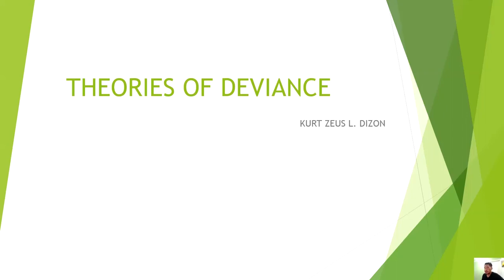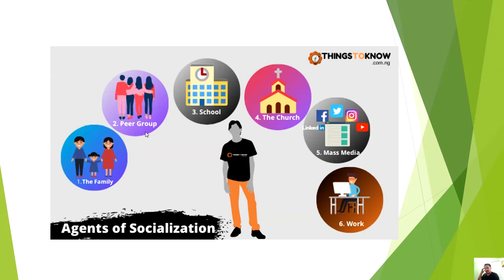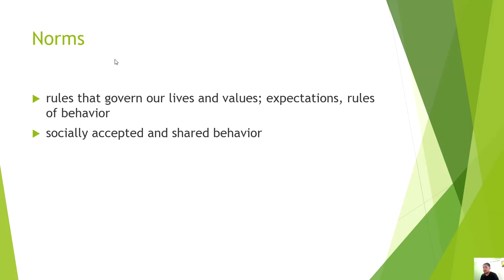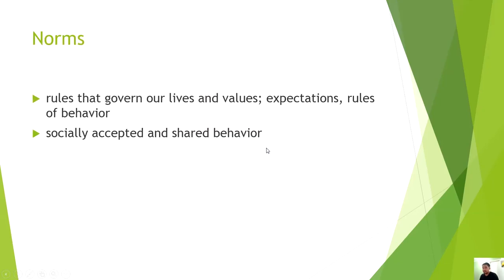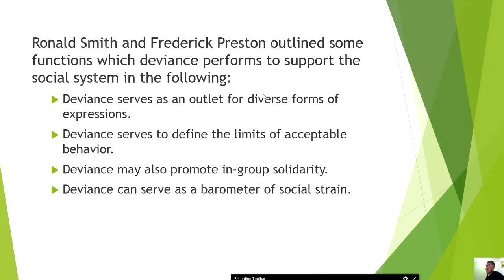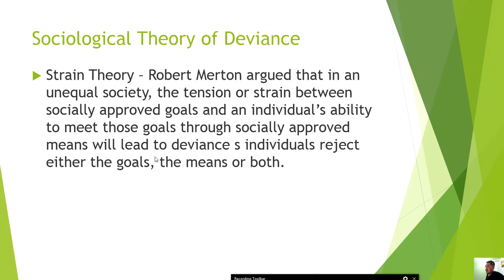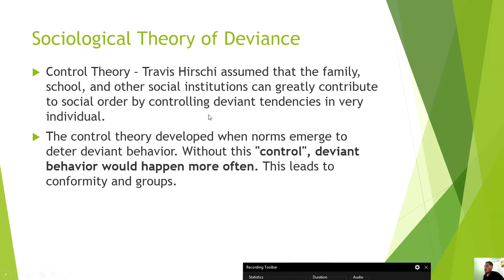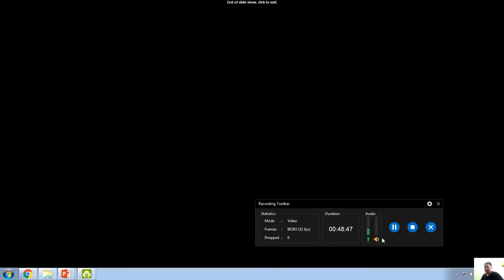What is Deviance? (Sociology/Understanding Culture, Society & Politics)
This video lecture discusses deviance.

This is intended for my online courses related to history, sociology, political science, globalization, and social science subjects in nature.

1. The views and opinions expressed in these videos do not reflect the official policy or position of any agency or my employer.

2.I do not claim any right over any of the graphics, images, songs used in this video.

3. All videos that I've uploaded are NOT monetized.